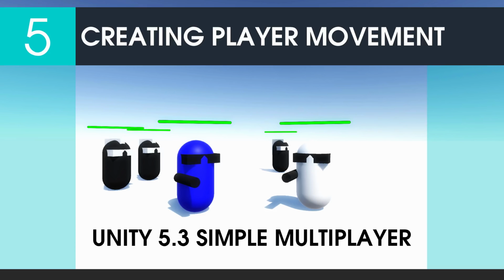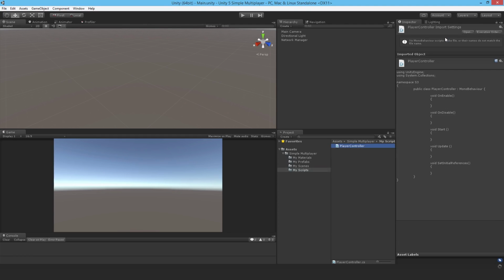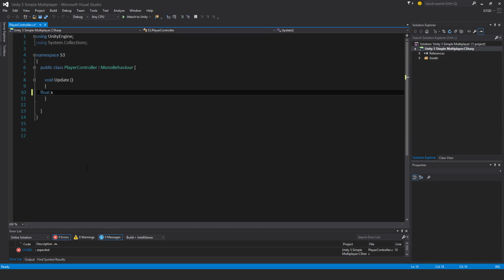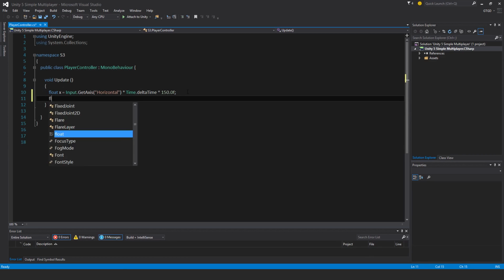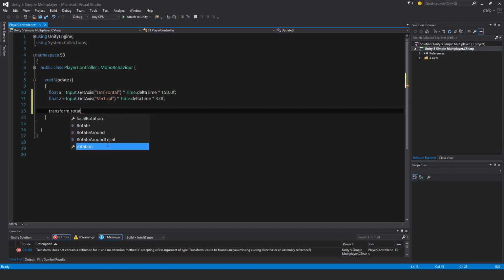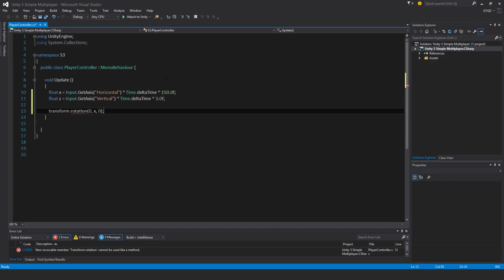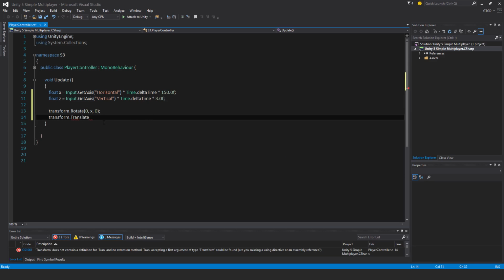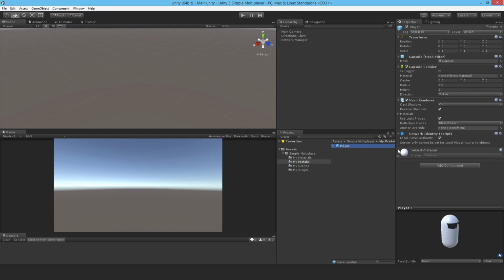Unity Multiplayer Tutorial - 5 Creating Player Movement